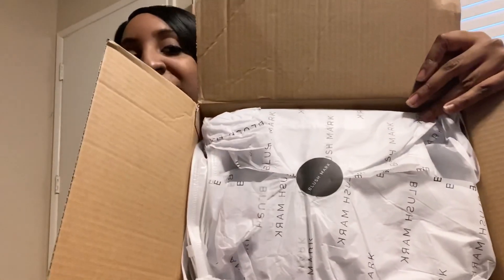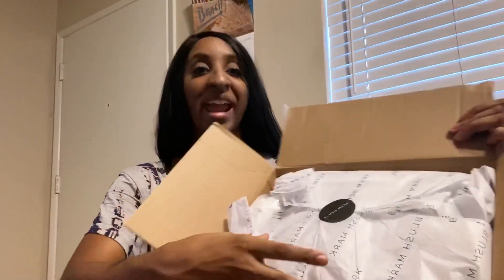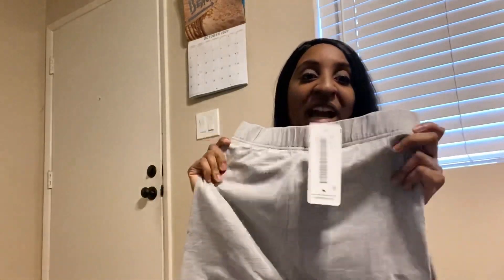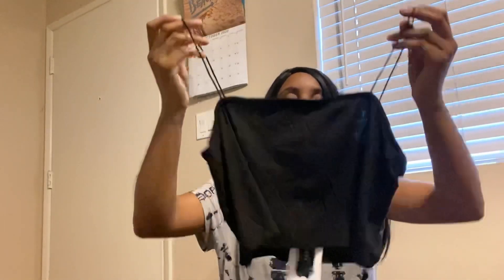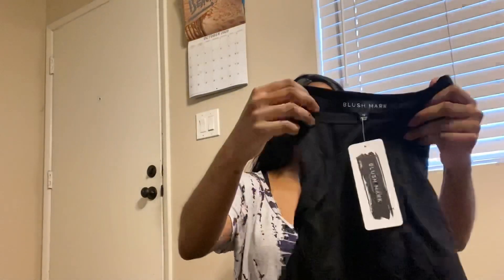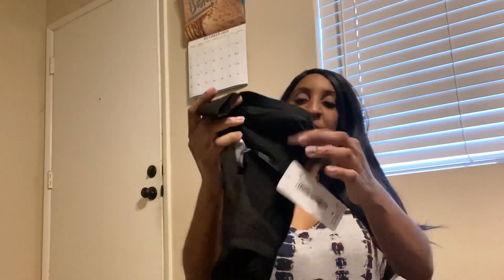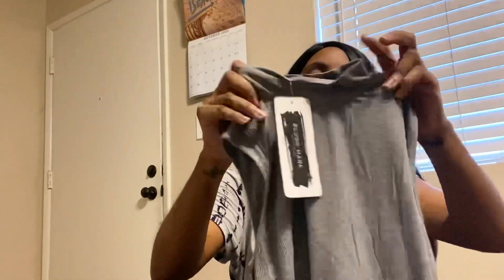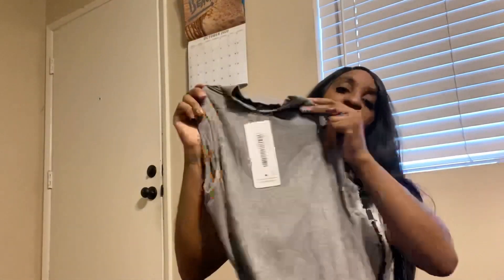BLUSH MARK UNBOXING & HAUL‼️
Send to:
Dassah Mariee